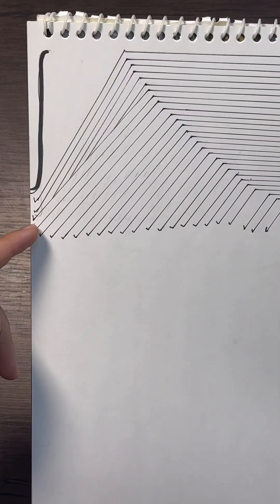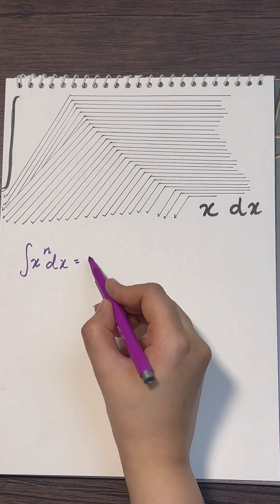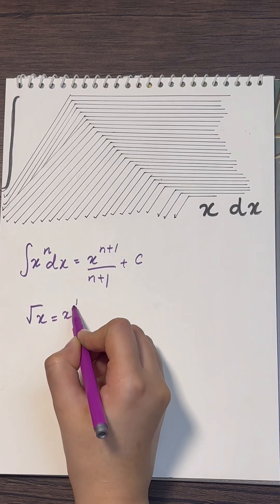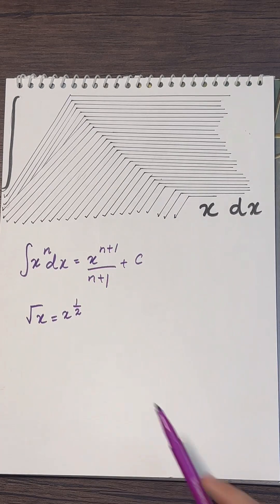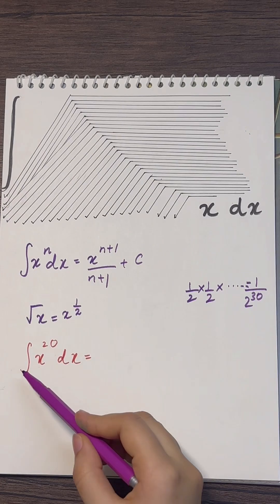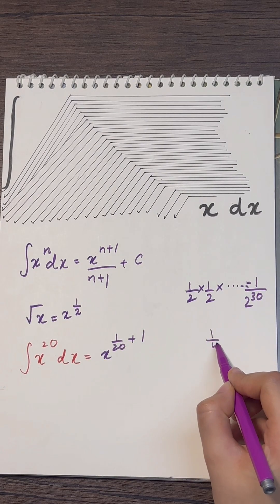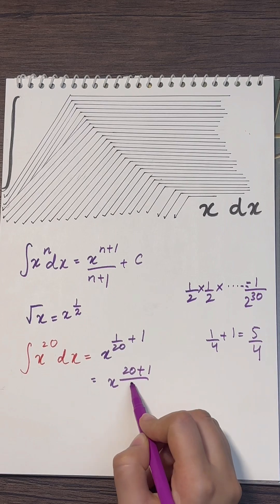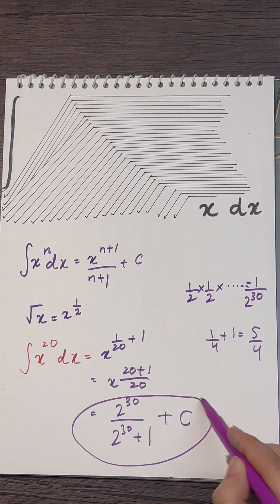How to Integrate Square Root Function?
Ever struggled with integrating a square root function? In this video, I break down how to find the integral of Vs in the simplest, most visual way — using just a pen, paper, and logic. Whether you're a high school student, preparing for exams, or just love math, this trick will help you master integration fast. Watch till the end to understand the formula, steps, and shortcut in one clean explanation. Perfect for students, teachers, and math lovers alike!

integral of root x. how to integrate square root, calculus for beginners. Vx integral, basic integration tutorial, simple integration steps, integration by substitution, root function explained. easy calculus tricks, how to solve integrals